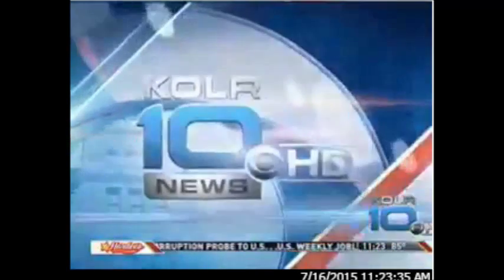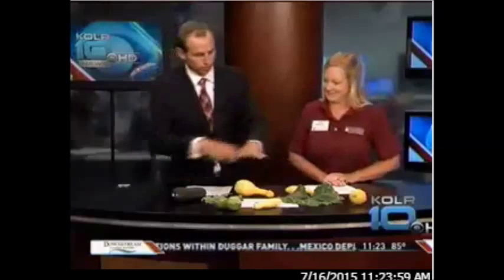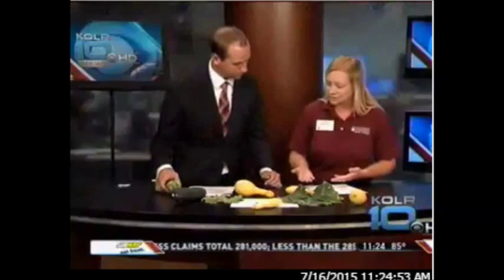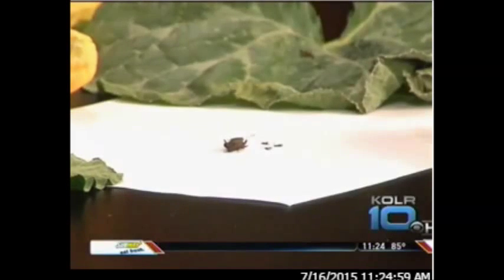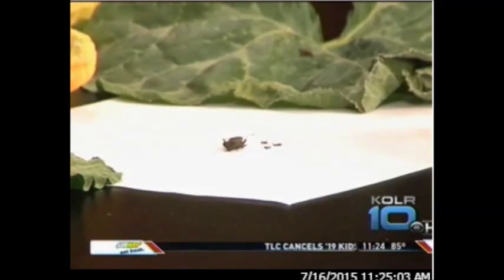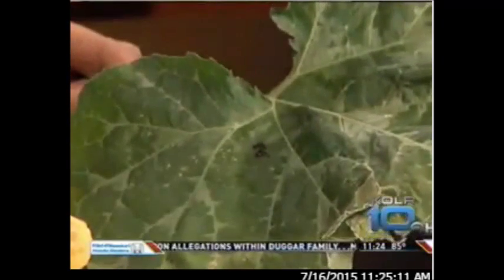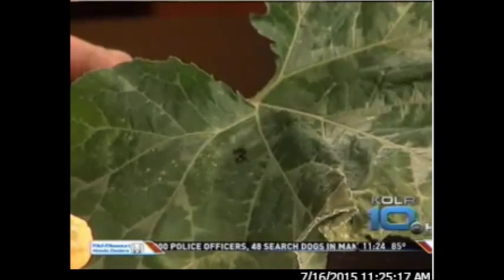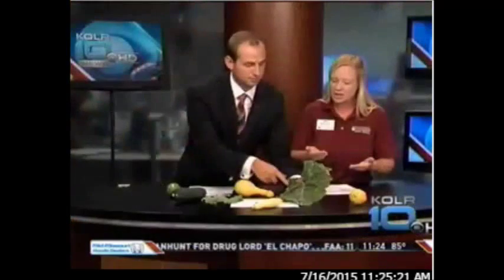Summer Squash in the Ozarks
Kelly McGowan, horticulture educator with University of Missouri Extension, appears on the July 16, 2015, mid-day show on KOLR-TV10 in Springfield, Mo. to discuss growing various types of summer squash in southwest Missouri.